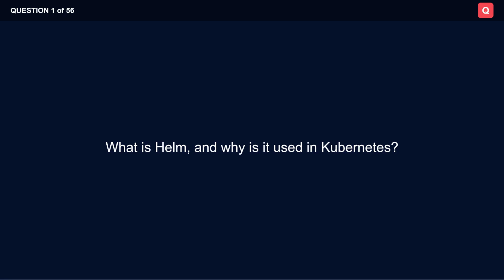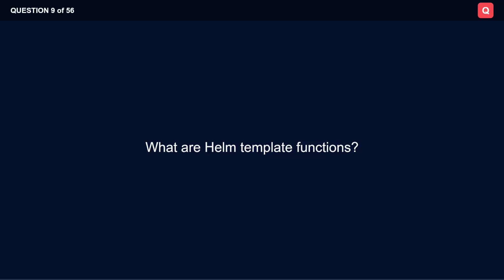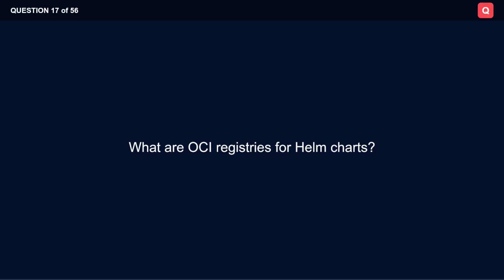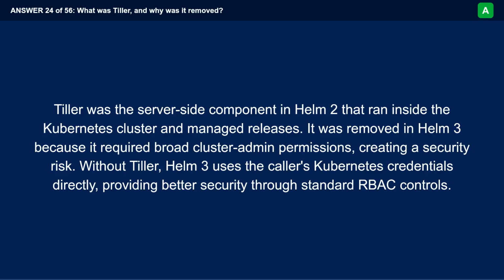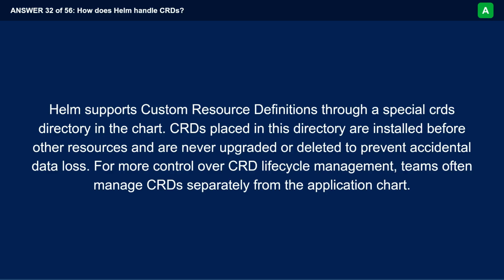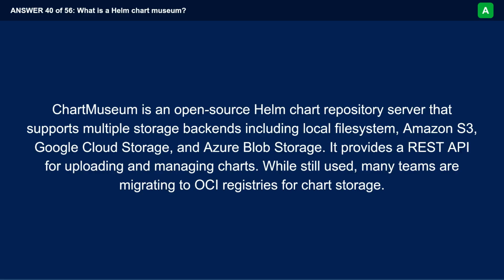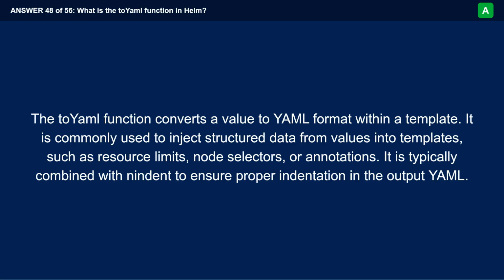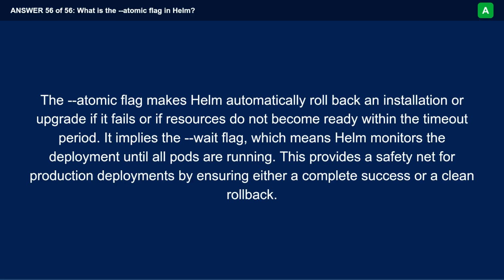DevOps-Interview-Questions: Helm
In-depth coverage of Helm package manager for Kubernetes including chart structure, templates, values, repositories, releases, hooks, dependencies, rollbacks, Helmfile, and best practices for managing Kubernetes applications.